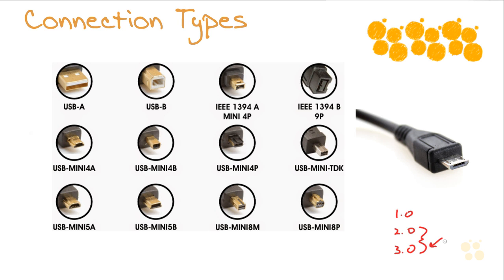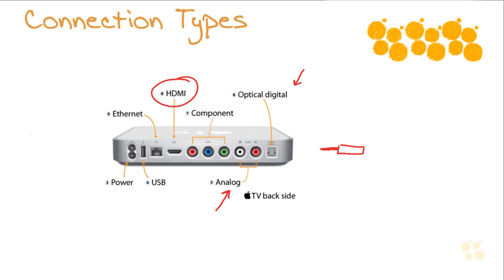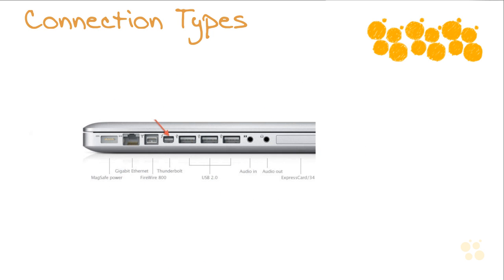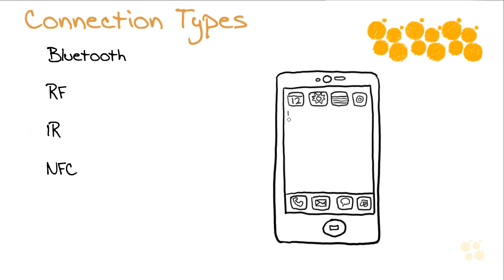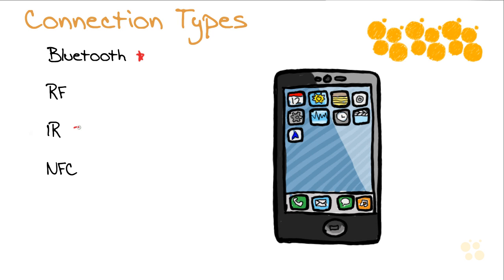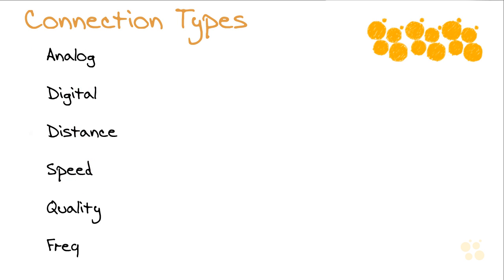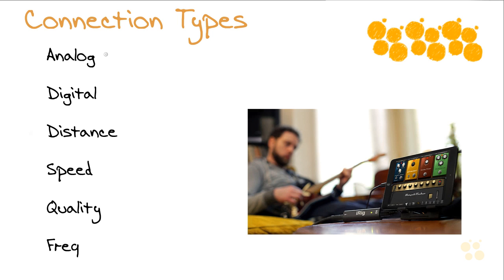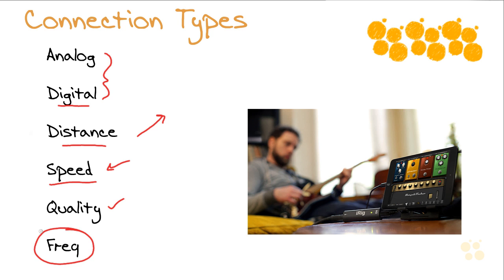CompTIA A 220 901 PC Interfaces - Ep10